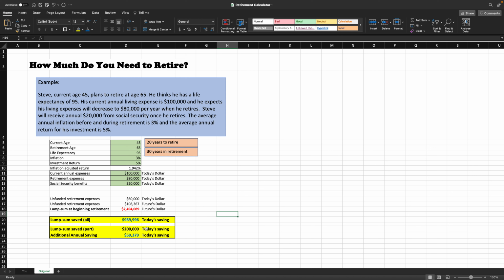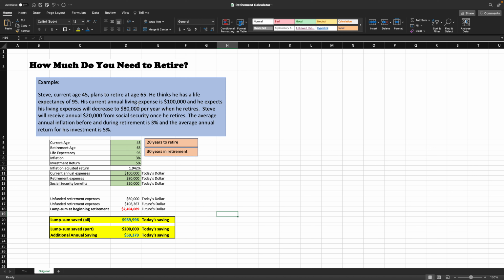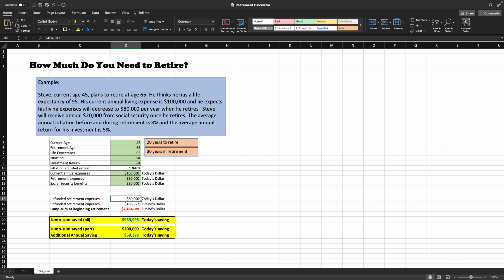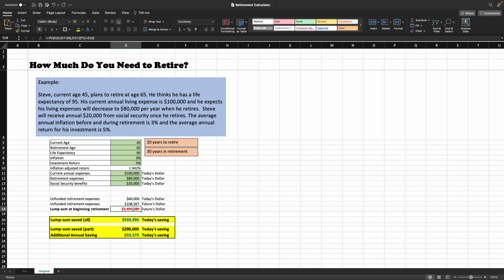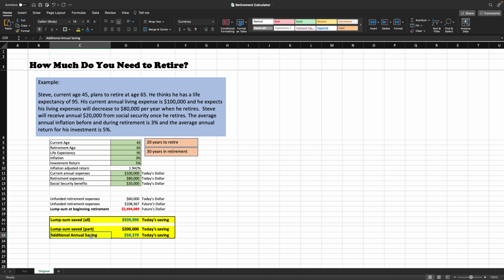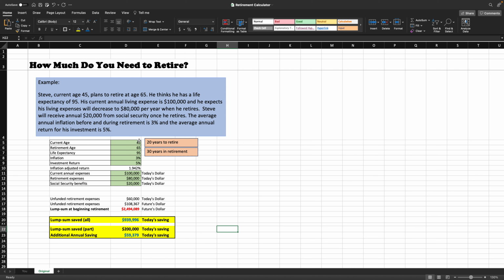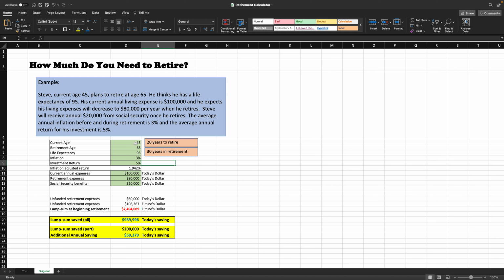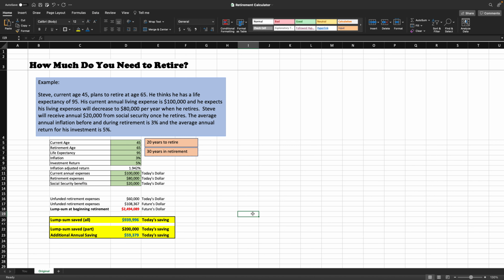How Much Do You Need to Retire?--Example!